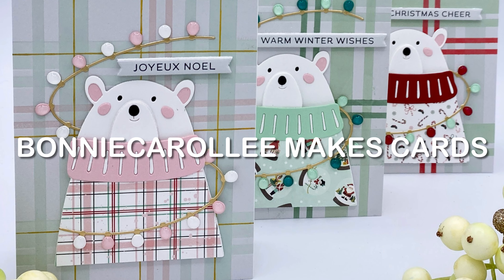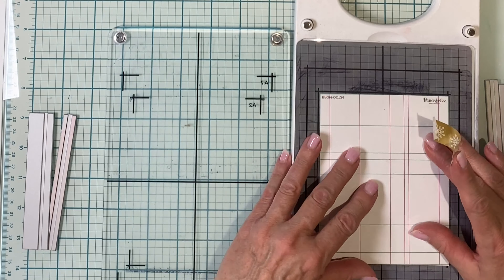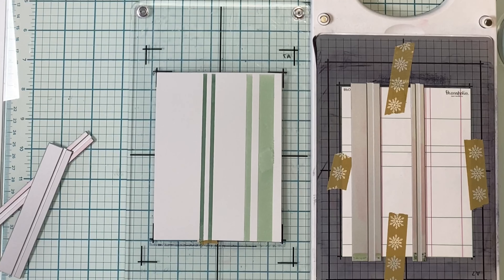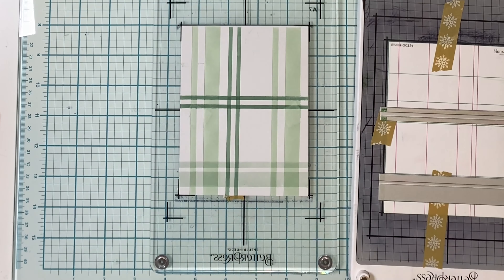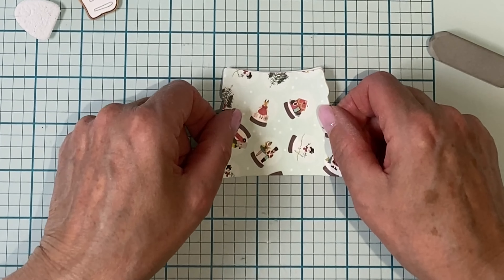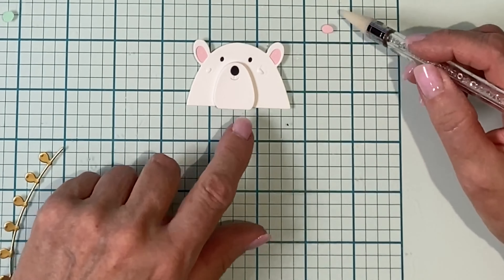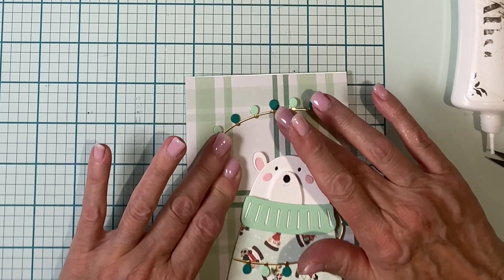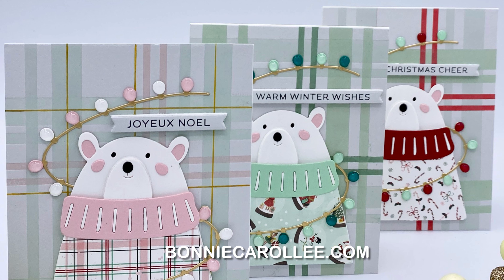Spellbinder’s BetterPress of the the Month for October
Hello friends! I am totally in love with Spellbinders’ BetterPress of the Month, Design A Plaid. This registration press plate set is accompanied with a set of banner sentiments with a coordinating die that allows you to press and cut the five Christmas themed sentiments all at once. I have a couple of tips to create these awesome and versatile plaid backgrounds with ease!